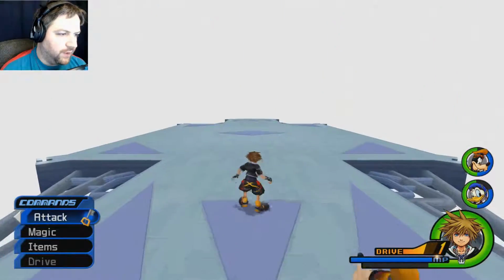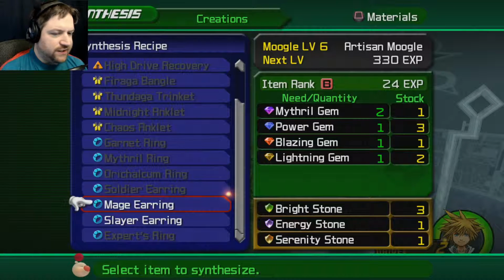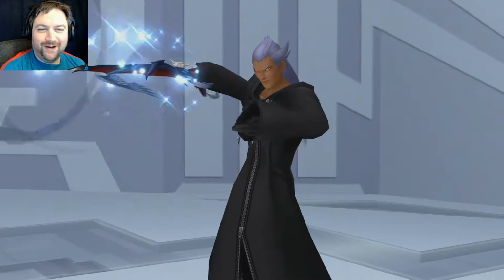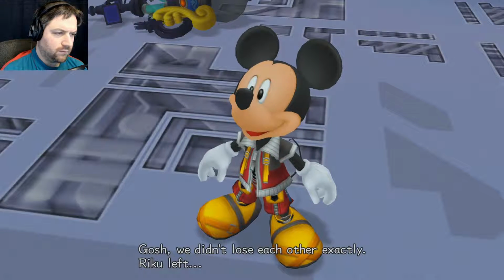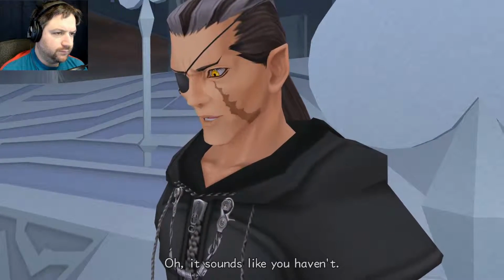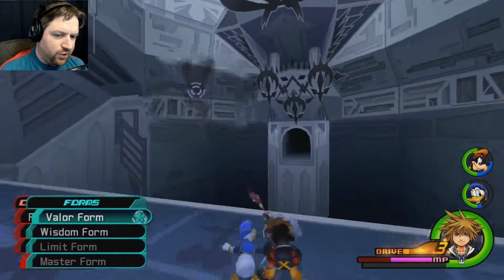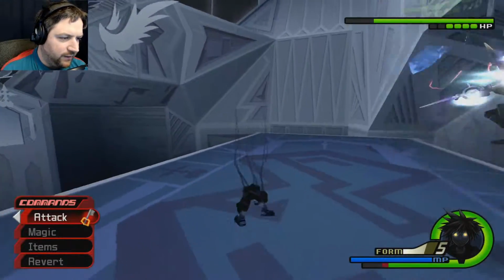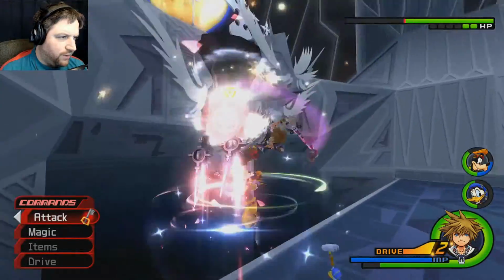XIGBAR, THE FREESHOOTER - Kingdom Hearts II - Episode 74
Among the long cutscenes, Sora takes on Xigbar, The Freeshooter. (Apologies for the brief audio issue at 6:06.)

My appreciation goes out to the men & women of the United States military, both at home & overseas, as well as police officers & firefighters across the country. Without you doing what you do, I would not be free to do this. Thank you!

Like what you see? Slap that Like button to let me know! This will help the channel grow and it would be greatly appreciated!